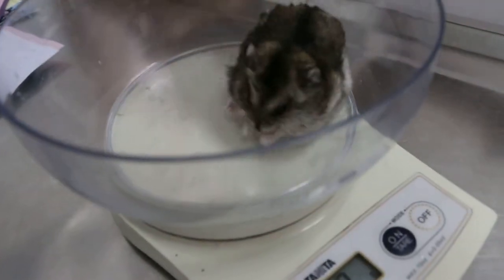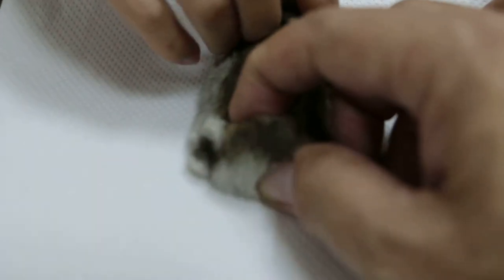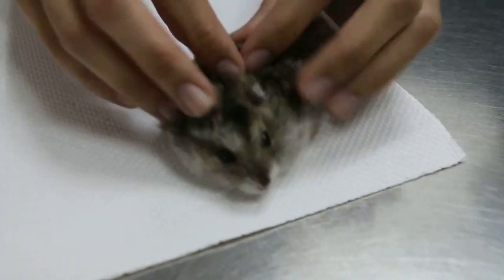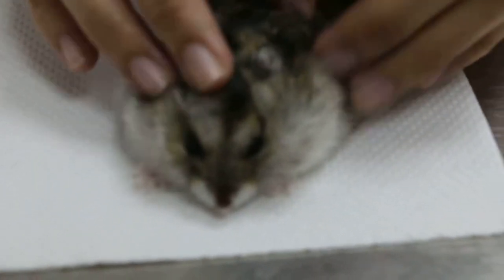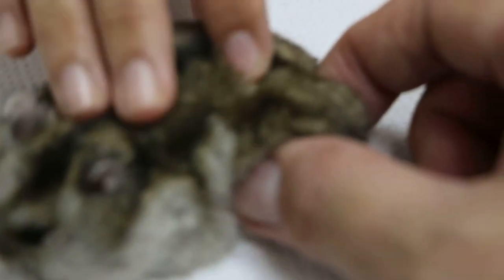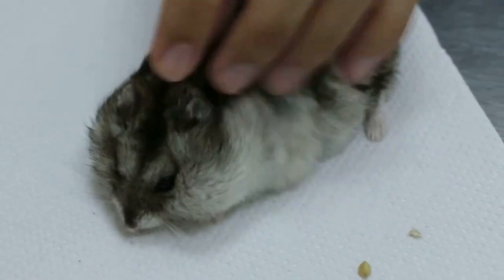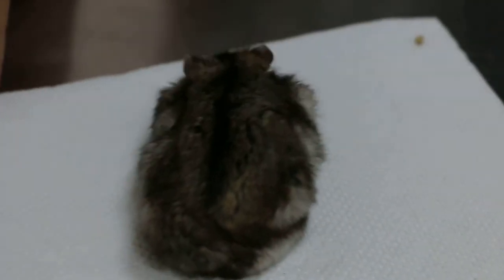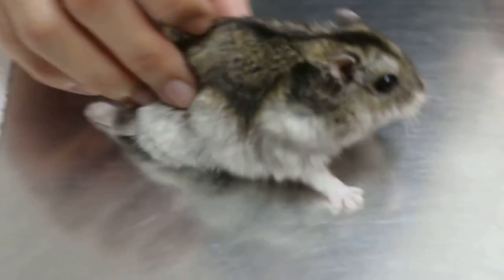A hamster has a large left backside lump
The hamster has difficulty walking. Most likely a subcutaneous tumour on the left backside. It is a difficult area to operate.